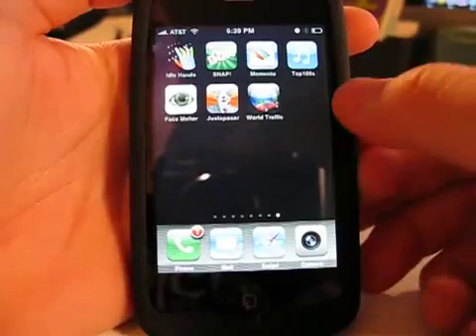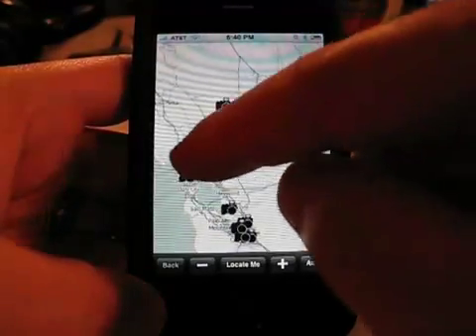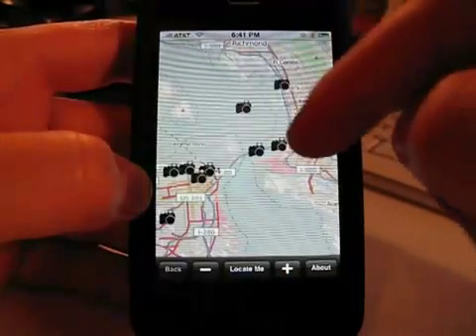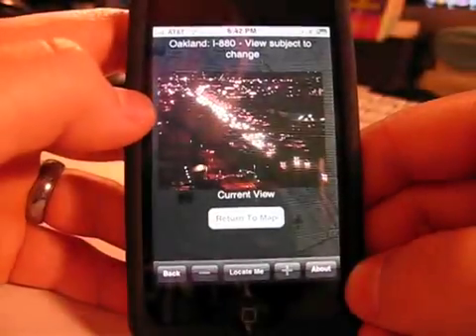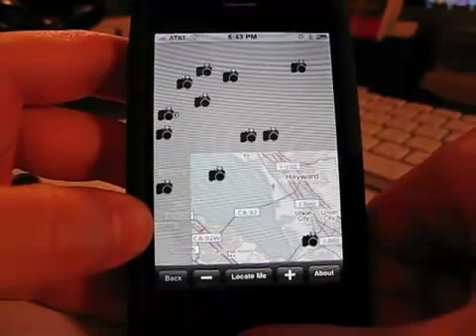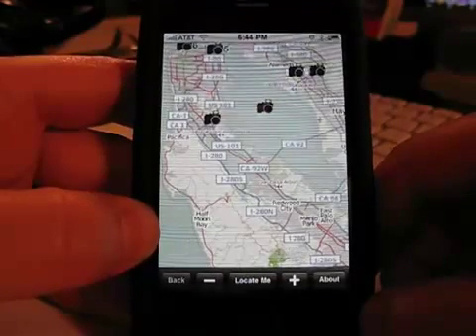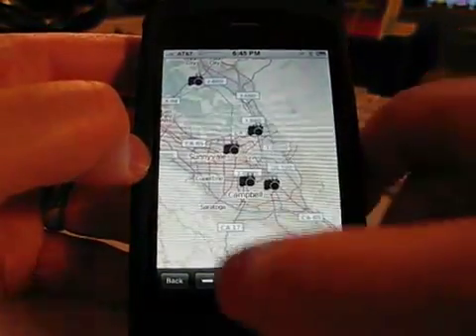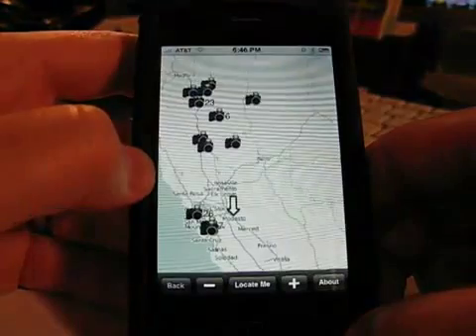World Traffic Cameras makes sure you know what you are ...2667